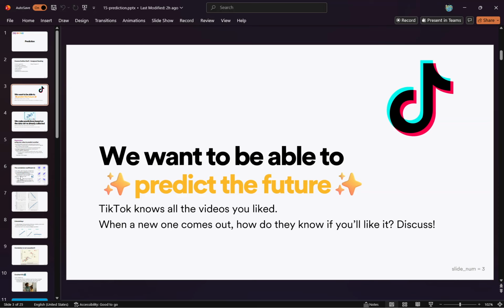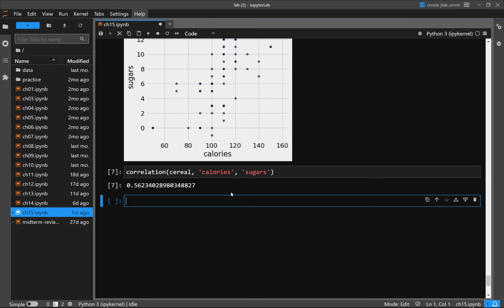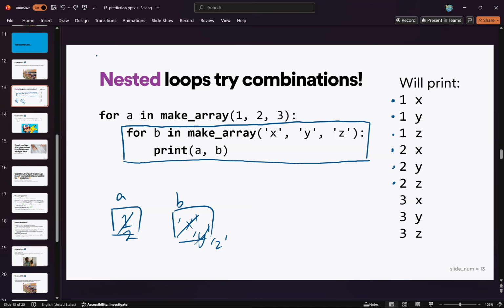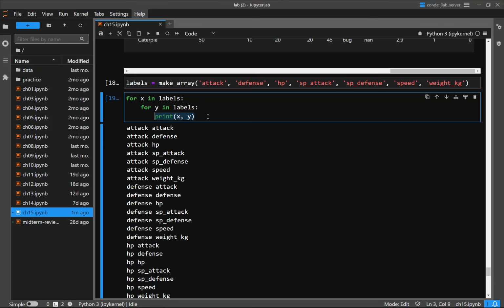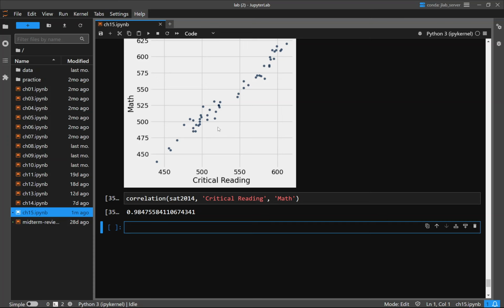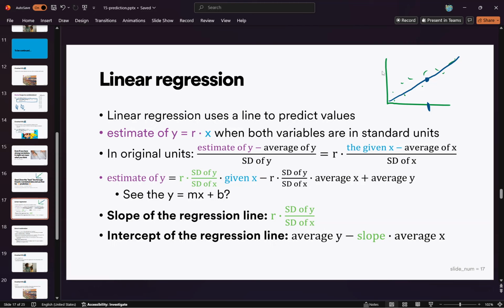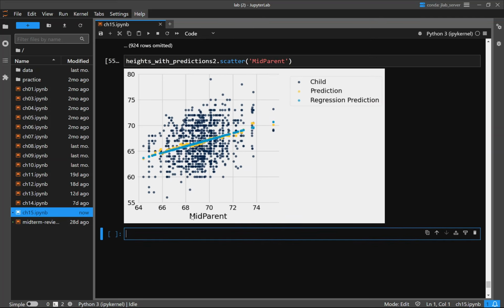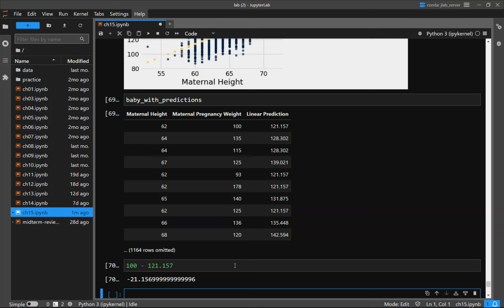(F25) DATA 8 Lecture 23